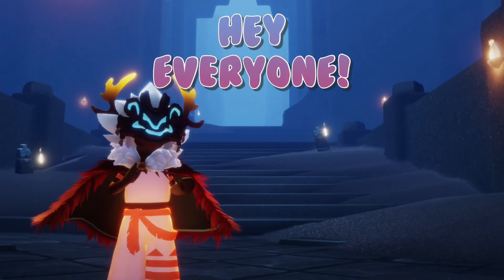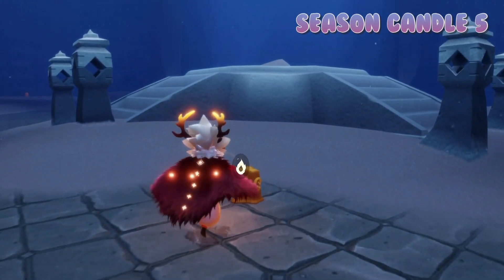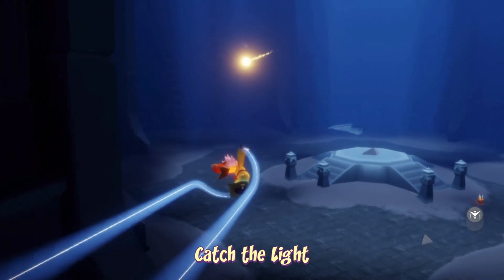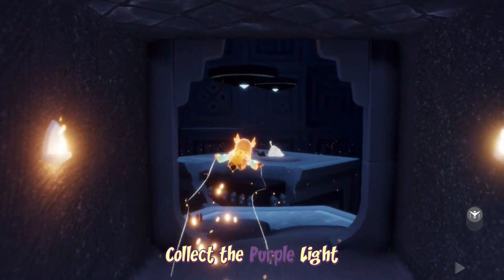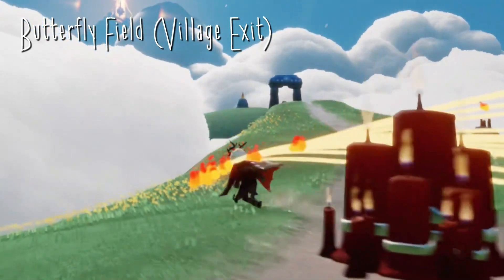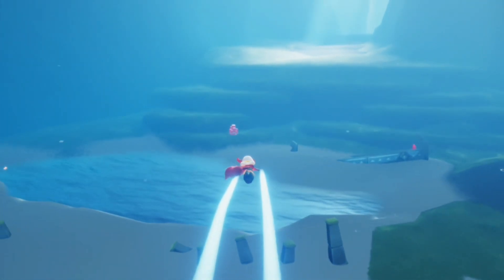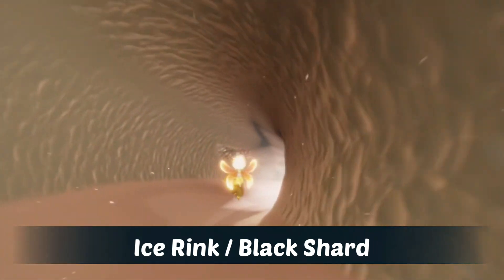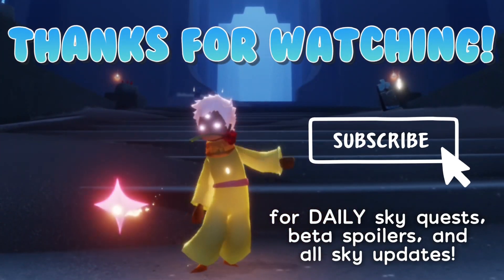DOUBLE Season Candles + Cakes! Shard Info + Quests in Vault of Knowledge - Sky CotL nastymold May 18